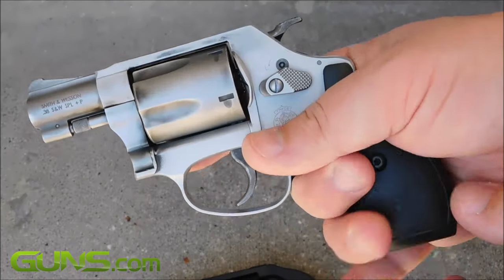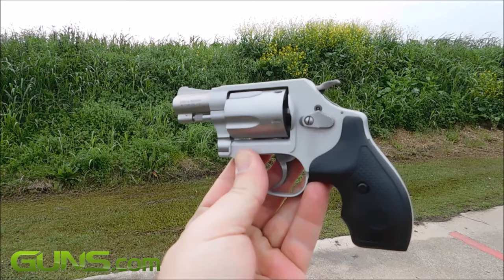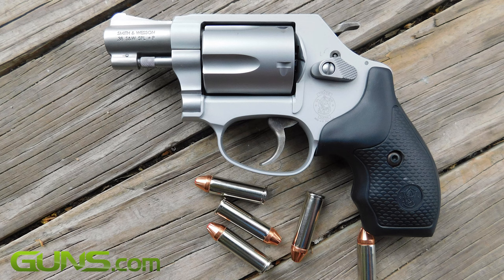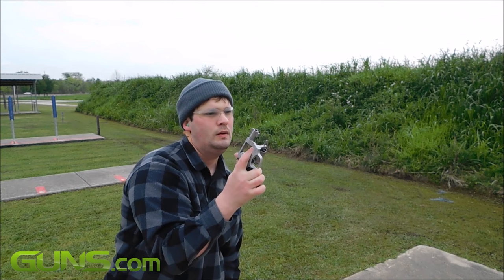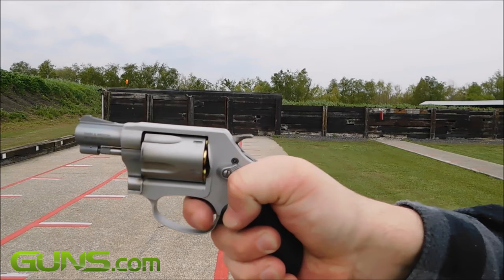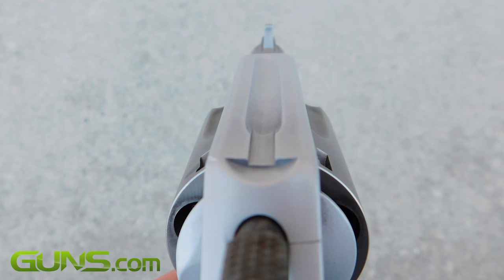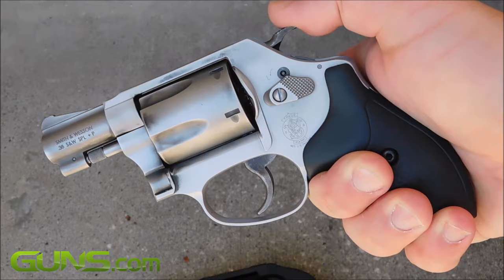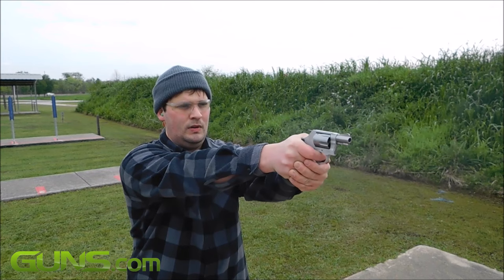Smith & Wesson M637 Airweight Revolver in .38 SPL +P Review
Smith & Wesson’s small framed revolvers are by far their most popular. They've been going strong for nearly seventy years, starting with the introduction of the Chief’s Special back in 1950.

This traditional five-shot 38 Special revolver with an exposed hammer was immensely popular and spawned several variants including the aluminum framed Model 37. It retained the traditional lines of the Model 36 but was lighter in weight. Today, the Model 37 is no longer in production but its sibling, the Model 637 is still alive and kicking.

The Model 637 has an aluminum frame but the cylinder, crane, and barrel are all made of stainless steel. The 637 also bears some of the new Smith & Wesson features like the keylock above the cylinder release and the lack of a hammer-mounted firing pin.

The gun, fully loaded weighs 15.5 ounces and sports a 1 7/8 inch barrel. The 637 has a rubber grip instead of the original walnut grips that came on the M37.  Although less sexy, the rubber dampens recoil, as the 637 is rated for +P ammunition.

The small framed S&W revolvers are considered to have one purpose and one purpose only - concealed carry.  They're lightweight and their curved appearance naturally blends with the curves of the body, yet they pack a real punch and are absolutely reliable. That's why they still endear themselves to so many people, even though small automatics have come a long way since the 1950s.

The Model 637 can be had for under $400 which makes it an affordable and solid contender in the small revolver market.